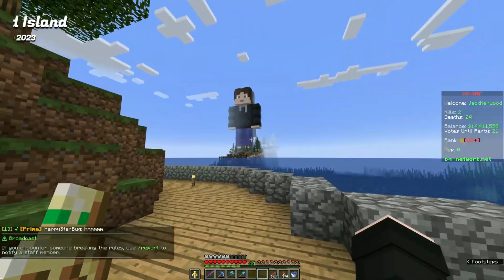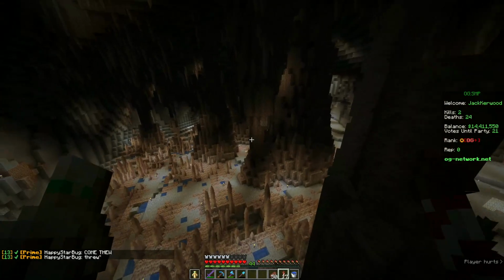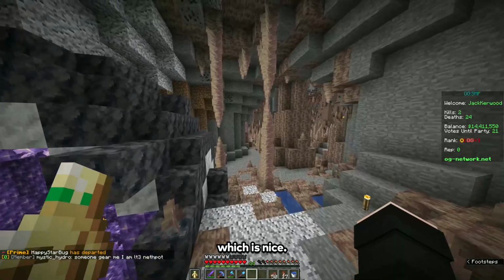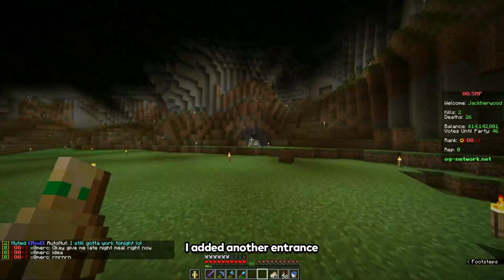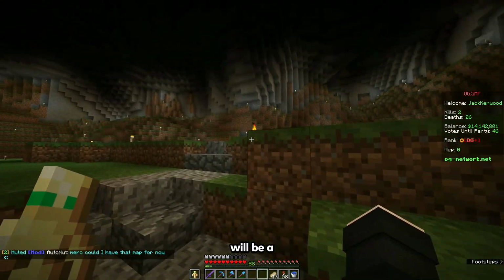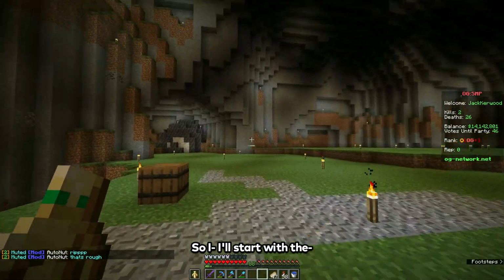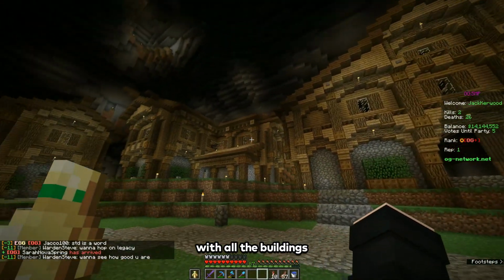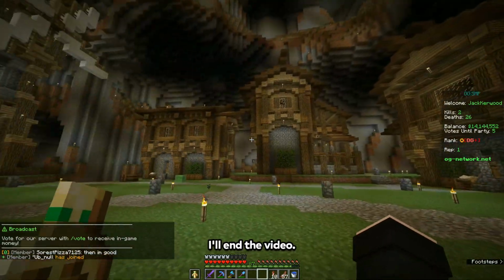Expanding My SECRET Underground Base | Minecraft OG SMP [15]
Chapters
00:00:00 Intro
00:00:51 Cave Transformation
00:02:13 Interlude
00:03:47 Making the Buildings
00:09:35 Interlude
00:09:50 Finishing Touches
00:10:46 Outro

The OG SMP is a public survival multiplayer gamemode on the OG Network Java & Bedrock Minecraft server. The SMP holds features such as a player marketplace, reputation and bounty system, guilds, and a handful of essential commands.

Game
- Minecraft is a sandbox video game developed by the Swedish video game developer Mojang Studios, owned by Microsoft. The game was originally an indie title created by Markus "Notch" Persson.

Server
- Name: OG-Network
- IP: og-network.net
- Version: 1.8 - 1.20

(Works with both Java and Bedrock. Ensure port is set to 19132 for Bedrock players)

Shaders
- Sildur's Enhanced Default

Mods (Fabric)
- 3D Skin Layers

Resource Packs
- Programmer Art
  [Pre-Installed]
- Programmer Art Fix (I've removed some elements from this pack)
- Classic Sugarcane Restored!
- Vanilla Tweaks
  - Aesthetic Classic Style Netherite Armor
  - Retro Old Wool Colors

Fonts
- Fugaz One
- Mark Pro Heavy

Recording Software
- Elgato 4K60 Pro MK2

Editing Software
  [I'm not linking it, literally any other software is better]

Thumbnail Editing Software
- GIMP

In this minecraft java edition lets play survival series smp on 1.20.1 JackKerwood , Expanding My HIDDEN Underground Base - Minecraft OG SMP [15]. The og network is a survival multiplayer games better together with friends minecraft smp which is in the themisterepic minecraft server. minecraft java edition gameplay with c418 minecraft music in minecraft letsplay, og smp is a minecraft bedrock smp which is a minecraft public smp java and bedrock where i expanding my hidden secret undergound village base in minecraft on the brand new and updated minecraft survival series. survival minecraft builds underground base or underground village or undrground town how to build in minecraft bedrock or java edition 1.20.1 version of mc/mcpe against pay to win minecraft servers or p2w minecraft java servers mojang eula tos. ( jackkerwood minecraft og smp underground survival base cave transformation in minecraft java expansion episode 15 thefancygamer minecraft server 1.20 public smp to join secret base how to build village.mp4 ) minecraft funny og network minecraft smp the series lets play with english subtitles in 1080p hd quality at 60fps with music and commentary / no commentary minecraft gameplay with replay mod timelapse build in minecraft by jackerwood jack kerwood kerwoodjack or jackkkerwood.